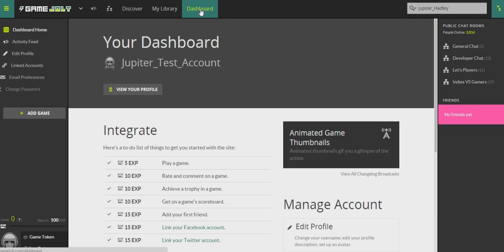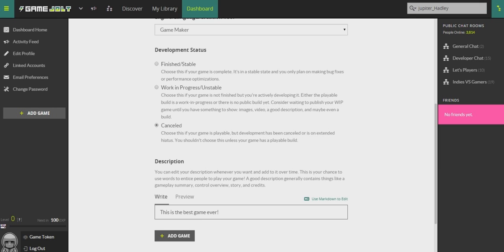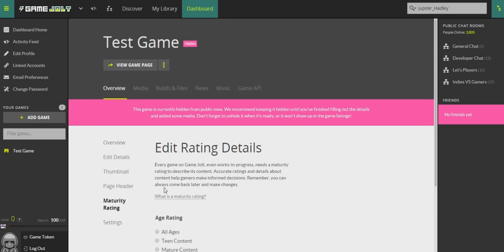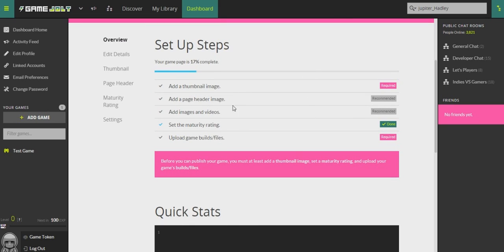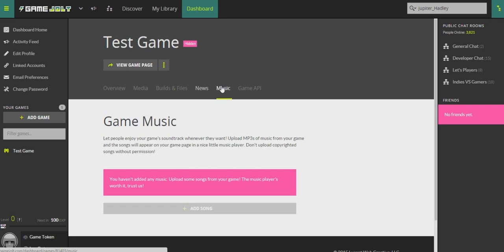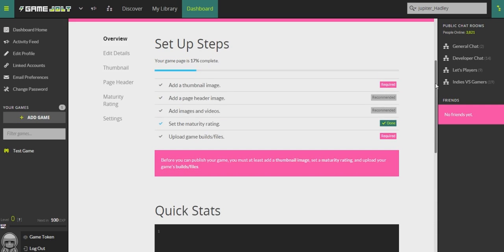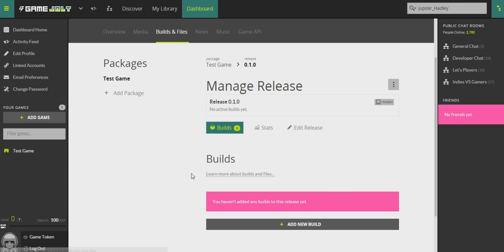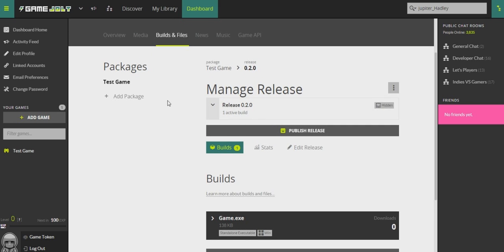How to Upload a Game to GameJolt